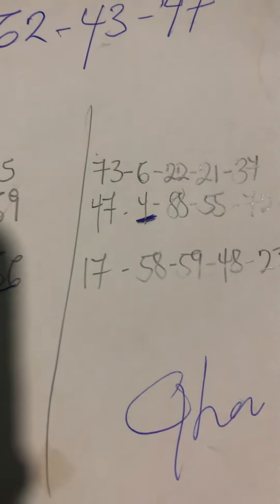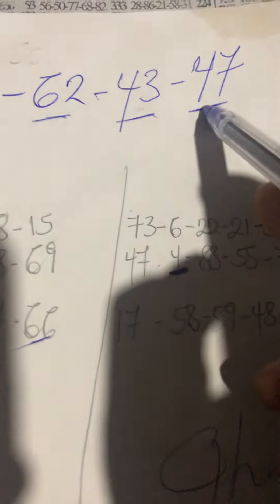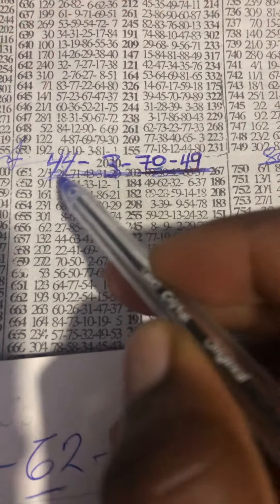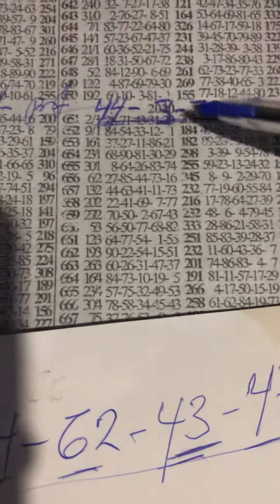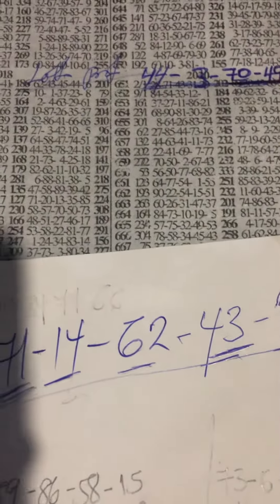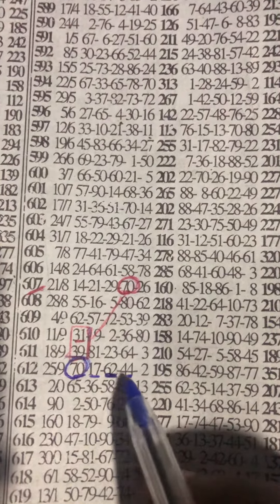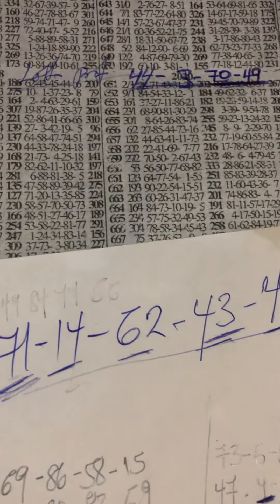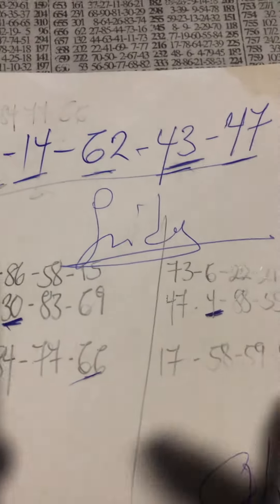FORTUNE THURSDAY Results +1 -1 🥵🥵